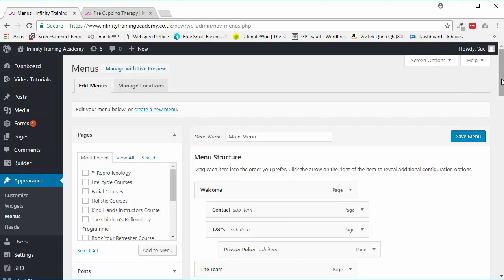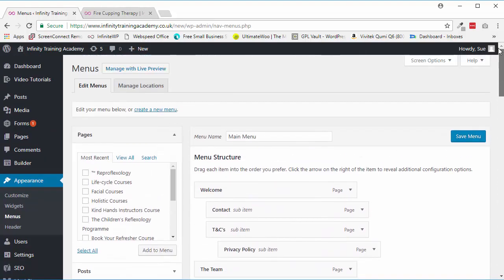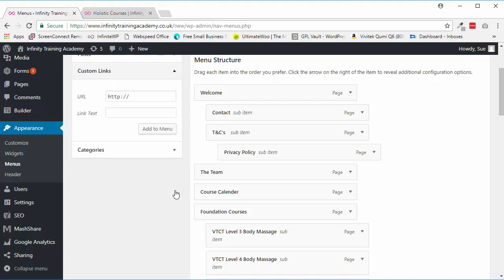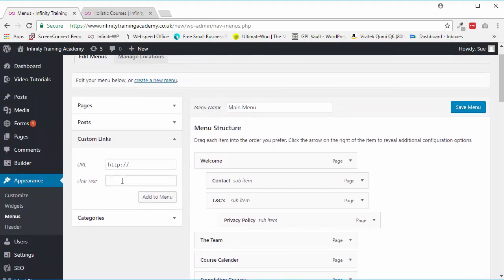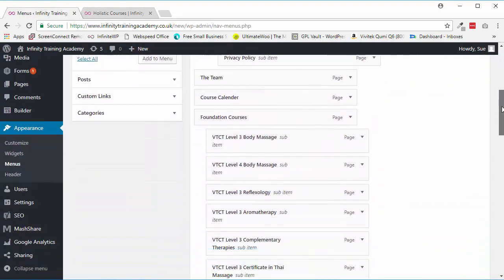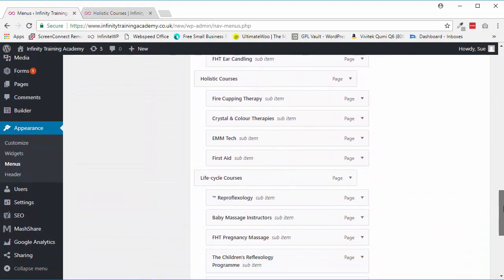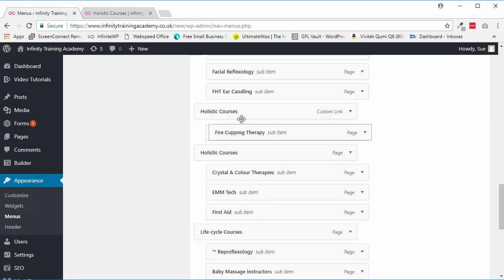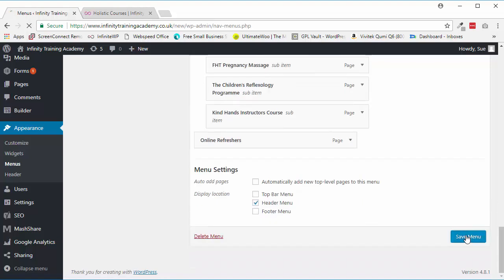Remove the link from main menu with sub pages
How to remove the main menu link from a menu item in wordpress but to keep the clickable sub pages